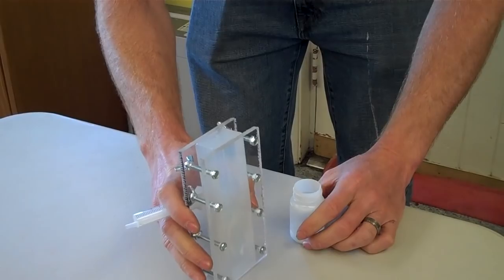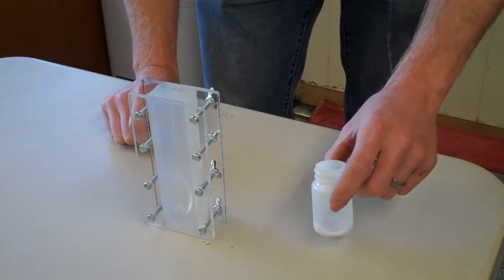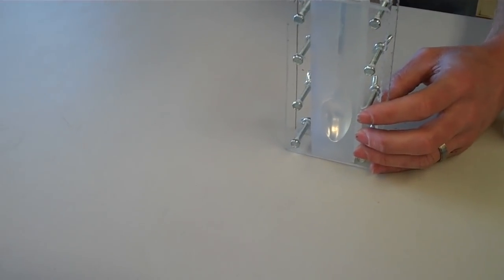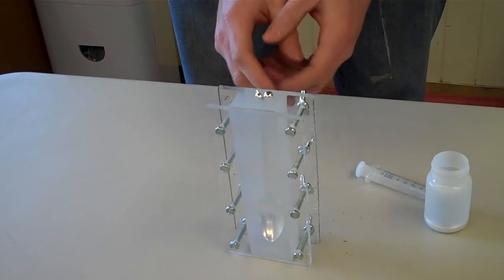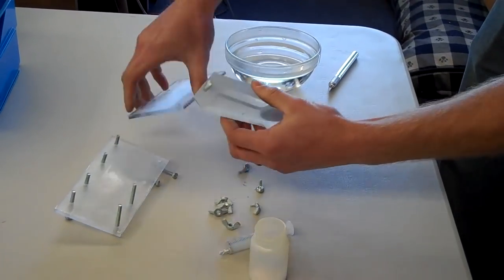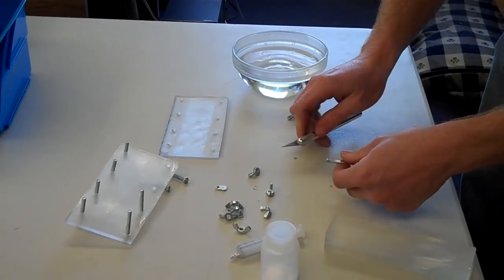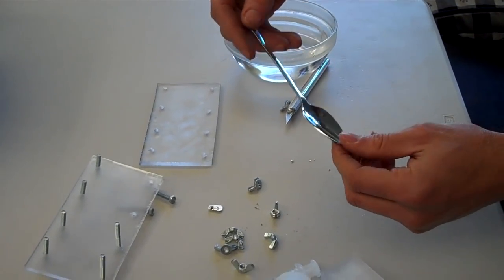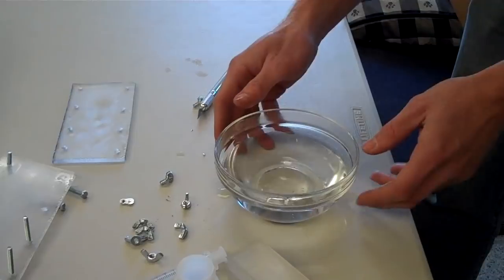RotoMetals.com Gallium Spoon Mold Demo.mp4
This video is a how to showing how to use the gallium spoon mold to make a spoon and then the fun part, melt it back down.